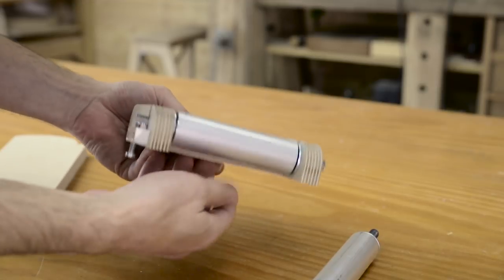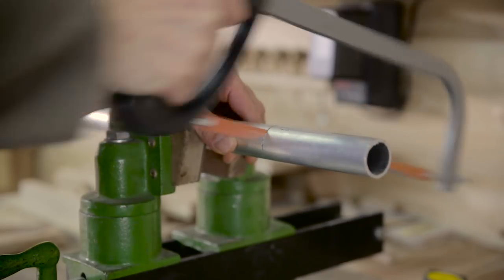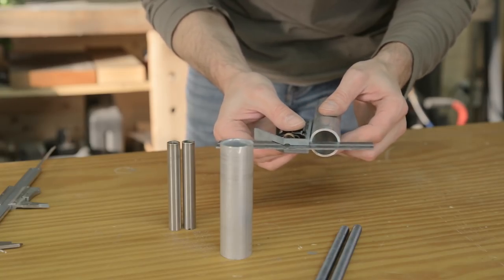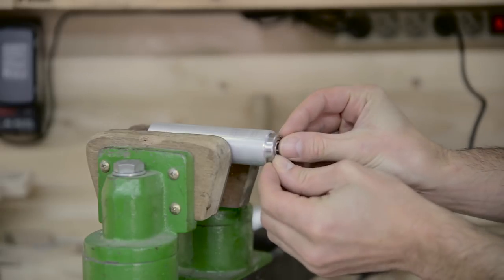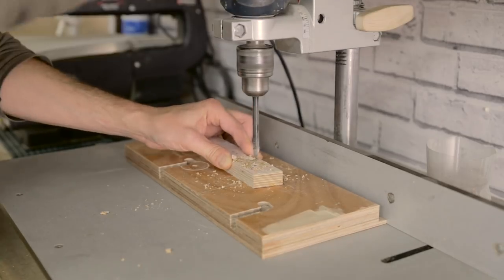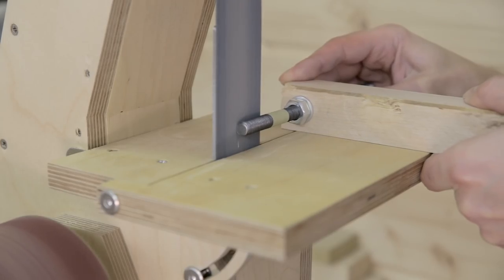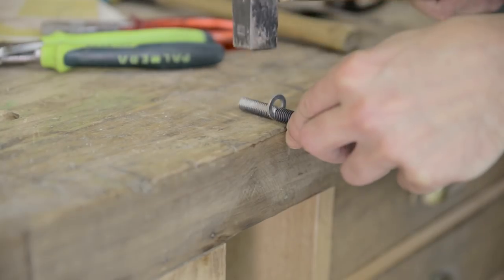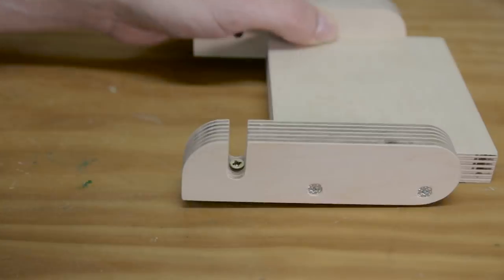Easy-to-make Belt Sander/Grinder Wheels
I'm going to show you how I made these wheels for my new belt sander. I needed them to have a small diameter, so I decided to use aluminum pipes rather than wood.